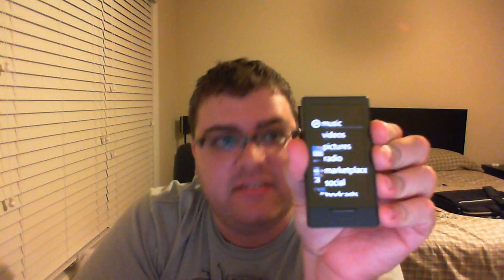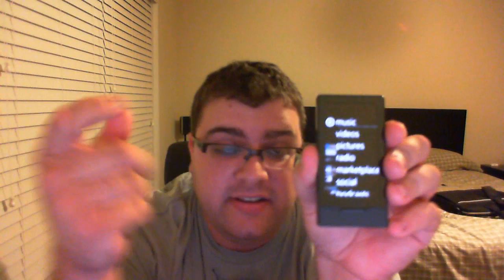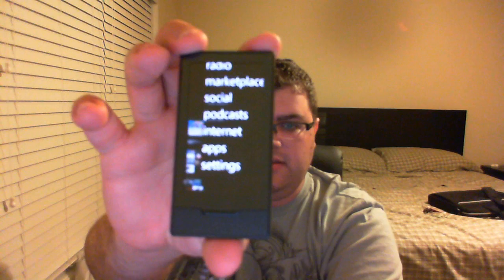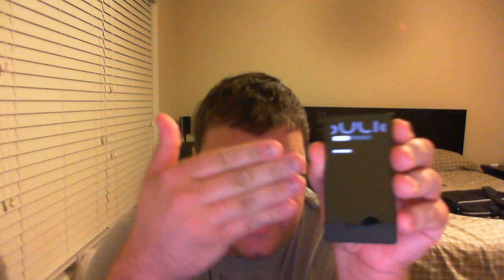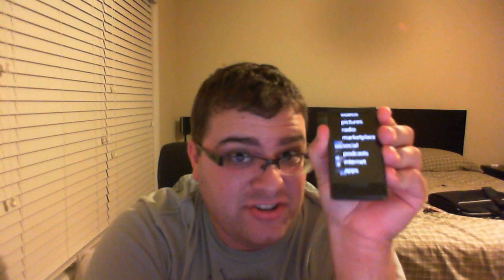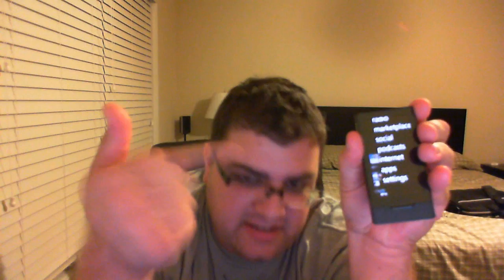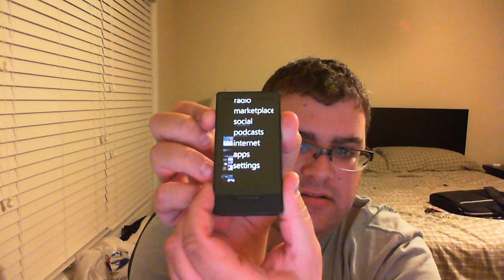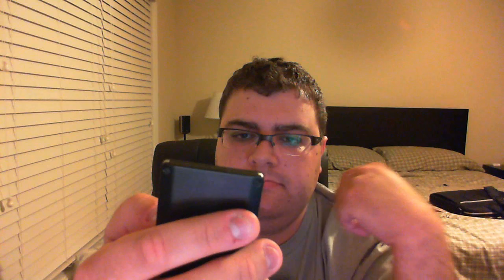Look Through: Zune HD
I show off the Zune HD, and for what it does, its not a bad device, some things are better on the Zune than the iPod Touch, and the other way around. If you are looking for a new player that's not Apple, take a look at the Zune HD's from Microsoft.